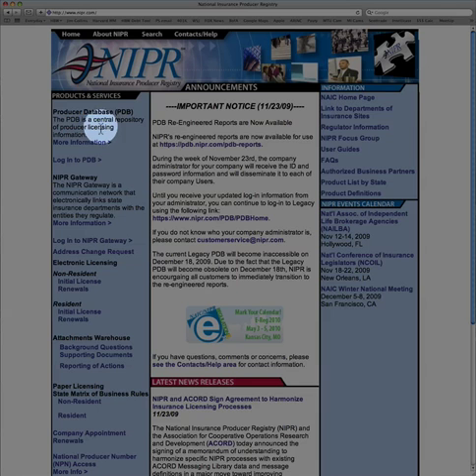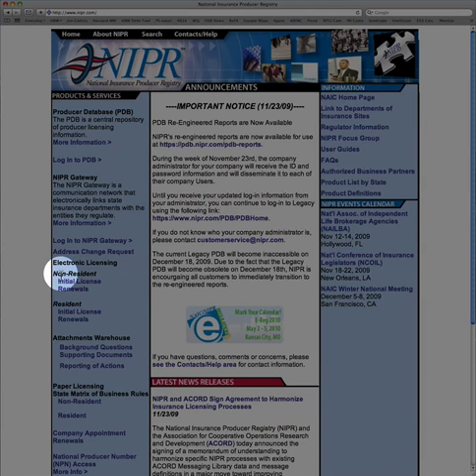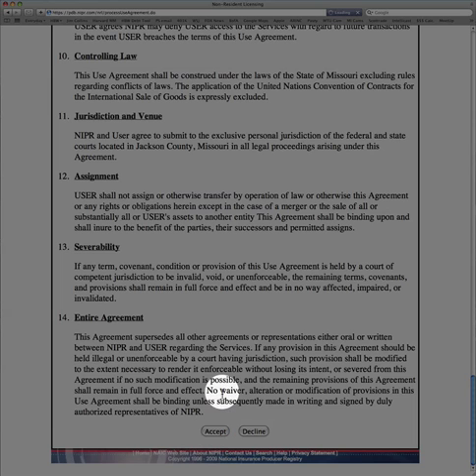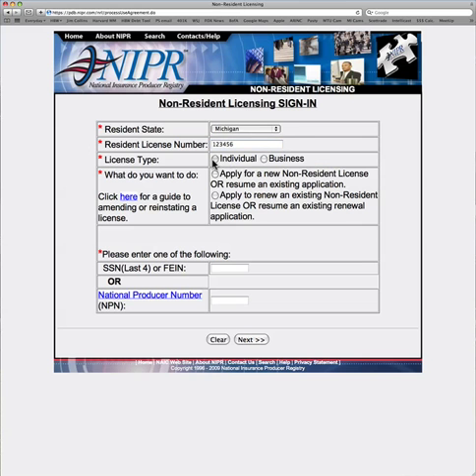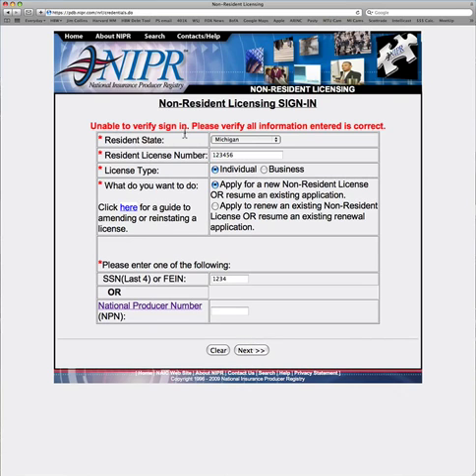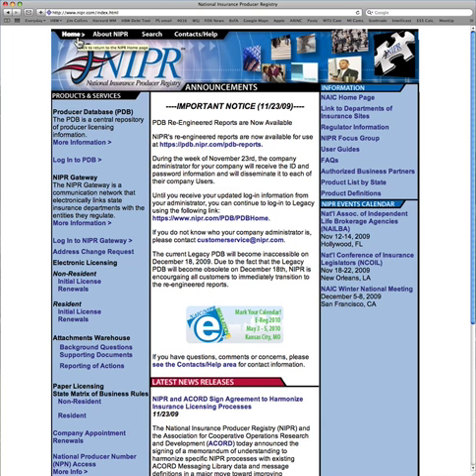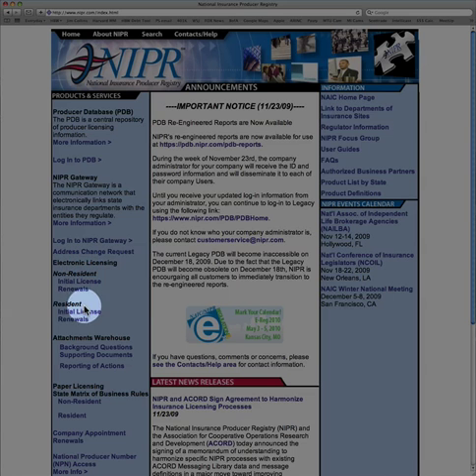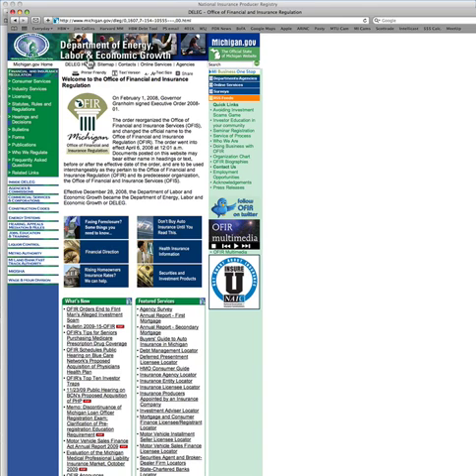Non Resident Licensing in a Snap.mov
Quickly learn how to get a non-resident life/health license so you can help people in other states with life insurance and with an opportunity to join your team!  Join the HBW Academy to learn HOW to get the right people on your bus!!!